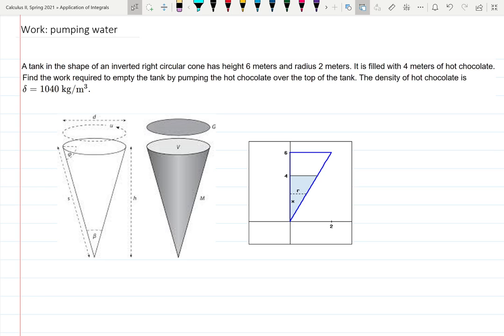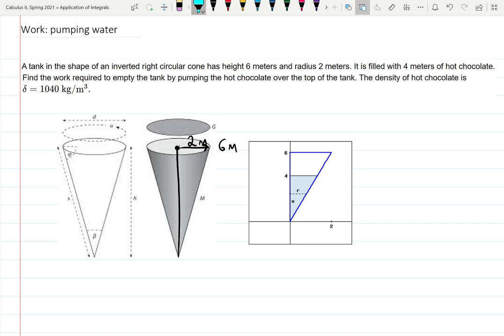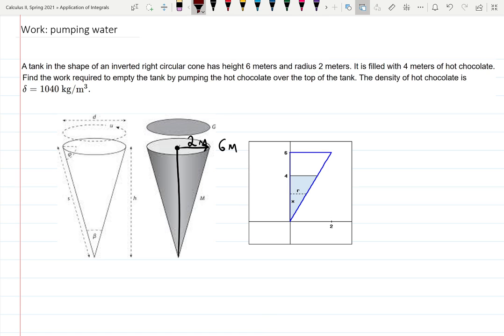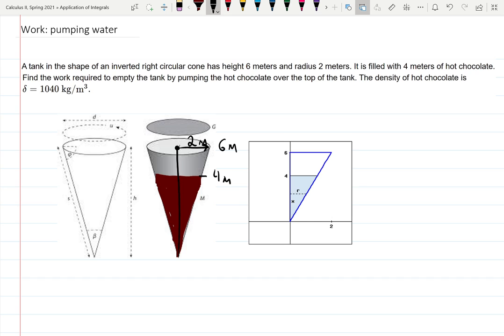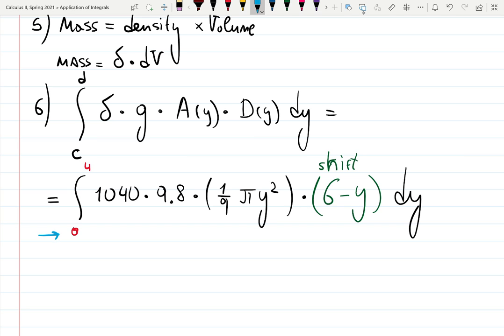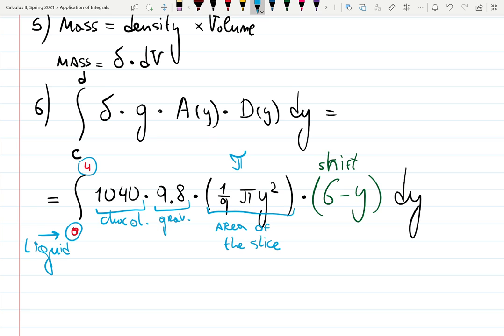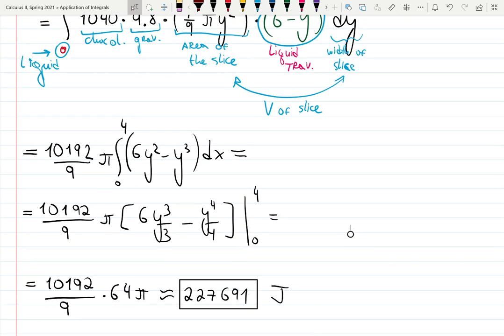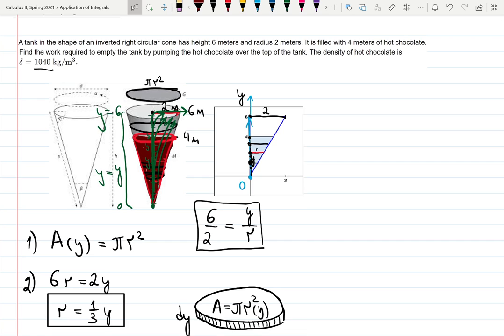7.6 HW#7 : Work: pumping chocolate out of inverted right circular cone (use similar triangles)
A tank in the shape of an inverted right circular cone has height 6 meters and radius 2 meters. It is filled with 4 meters of hot chocolate. Find the work required to empty the tank by pumping the hot chocolate over the top of the tank. The density of hot chocolate is δ=1040 kg/m3